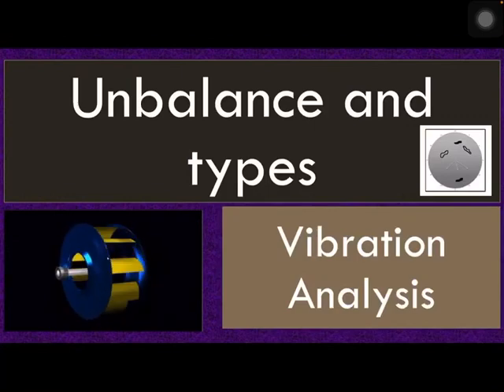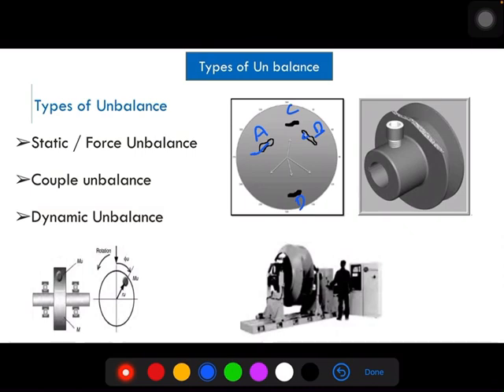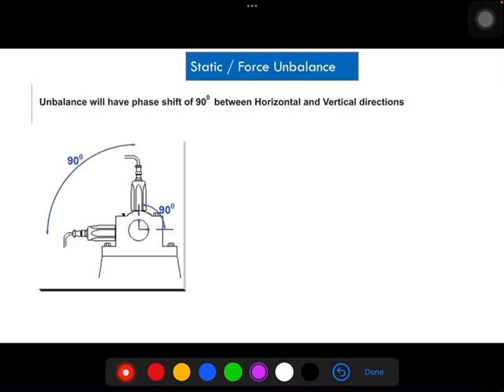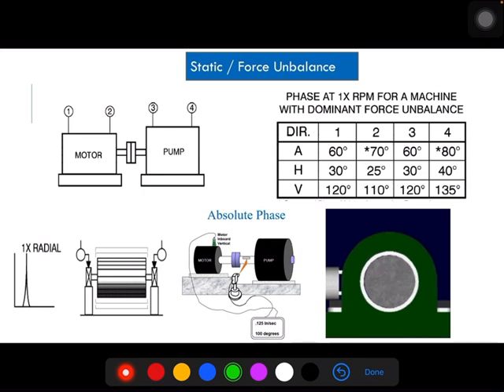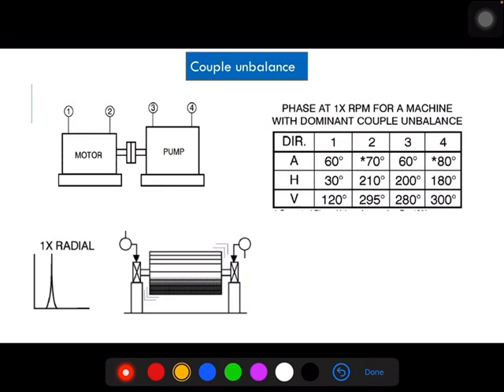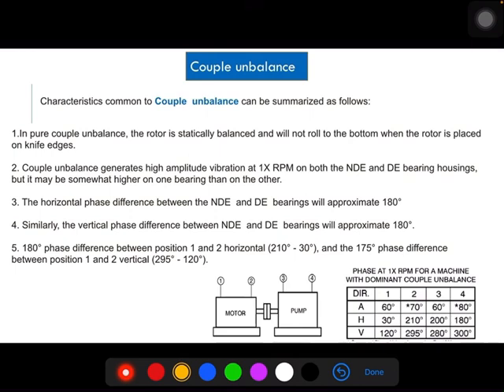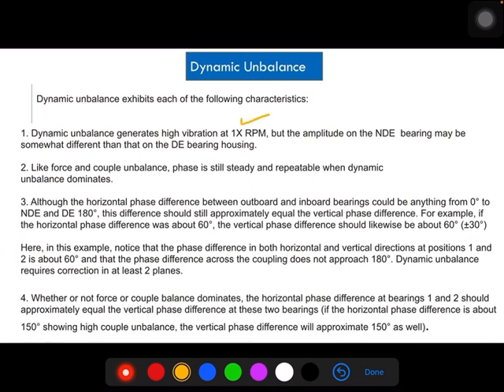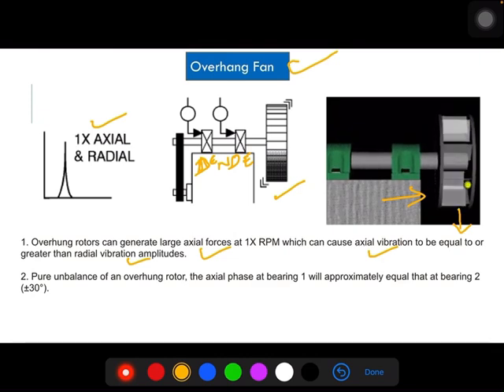Unbalance and it’s Types : Static , Couple and Dynamic Unbalance || Spectrum Analysis || Balancing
How to diagnose Unbalance problems in a machine.
Phase Analysis in case of unbalance.
Mass central line and Geometric centre line relationship.
Unbalance and it’s Types : Static , Couple and Dynamic Unbalance
Spectrum Analysis
Balancing